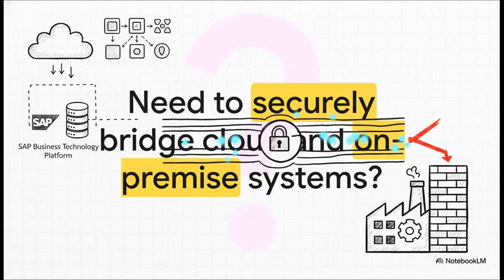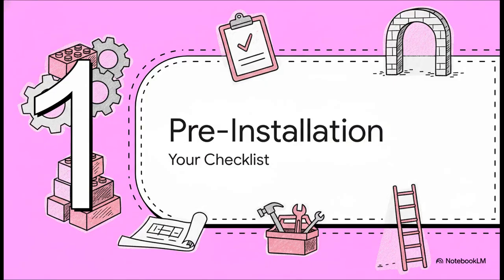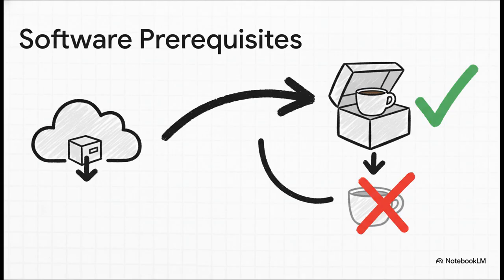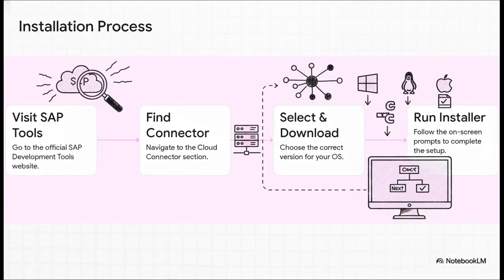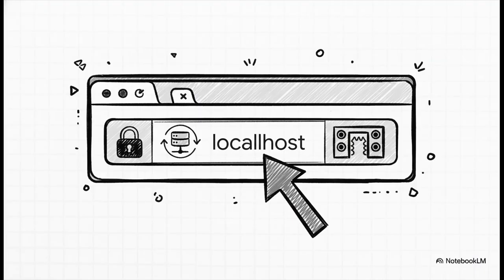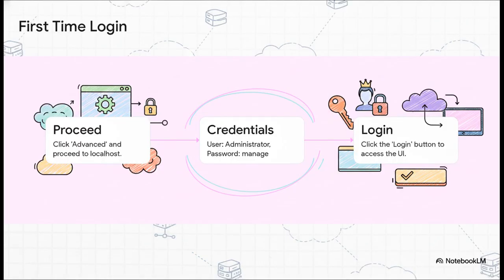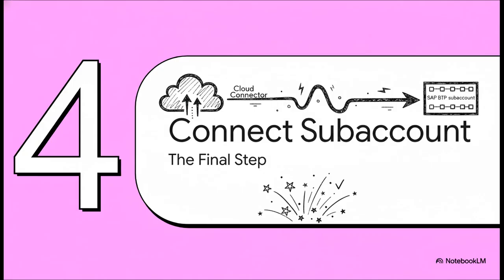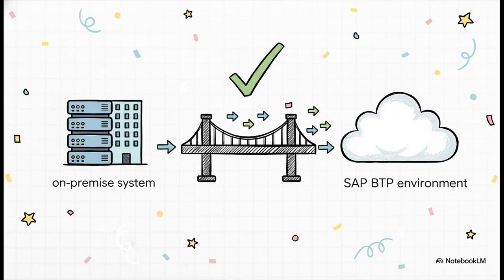Setting Up SAP Cloud Connector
SAP BTP Account creation.
Pre-requisite for creating Integration suite